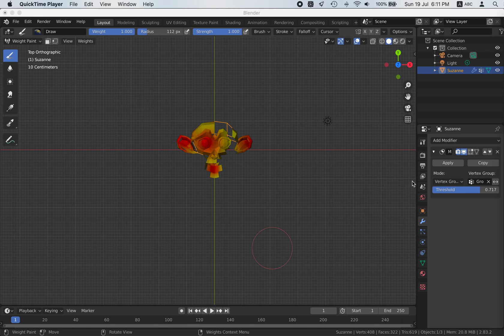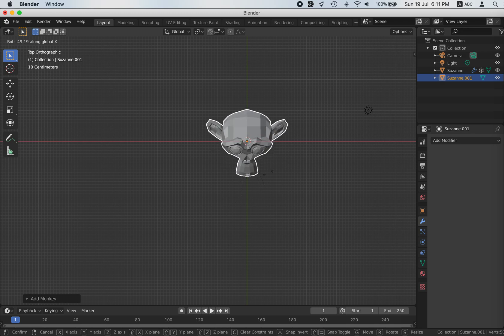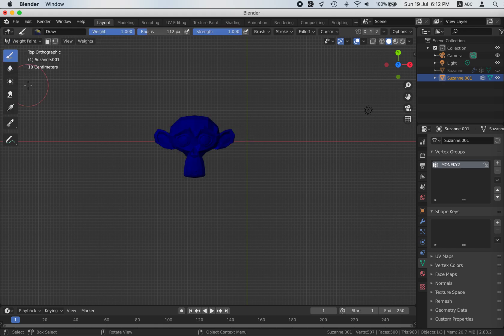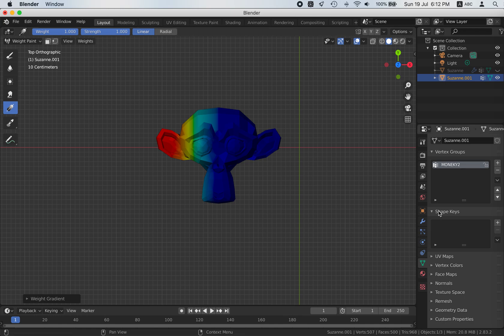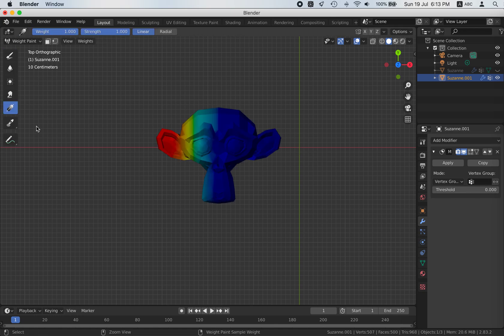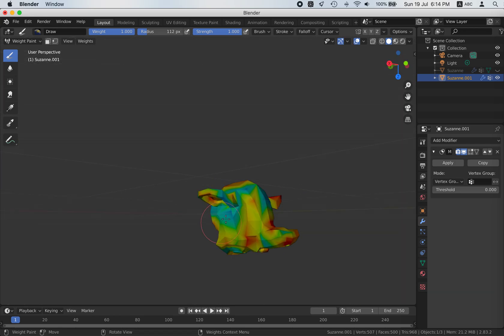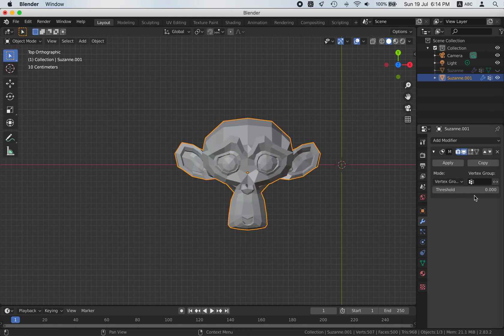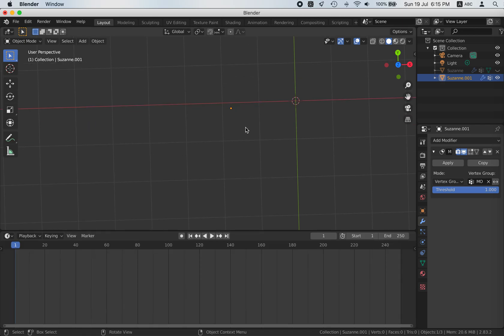MASK Modifier, Weight Paint Blender Tutorial Basic!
I follow this original tutorial video!!:
Support the Original, Thanks.